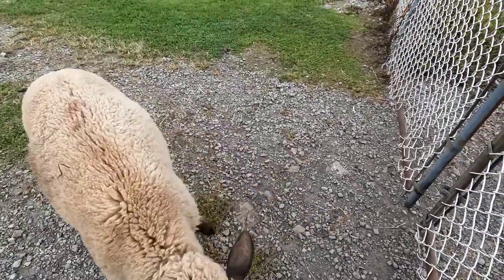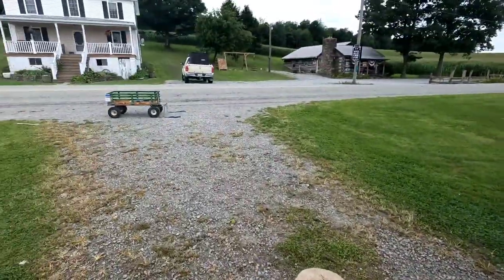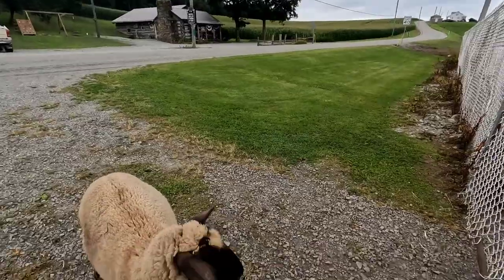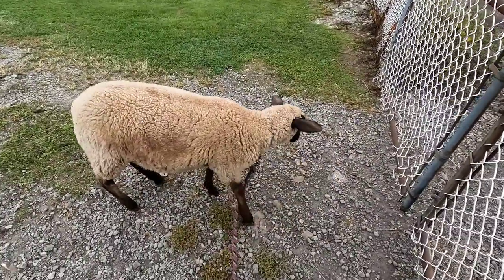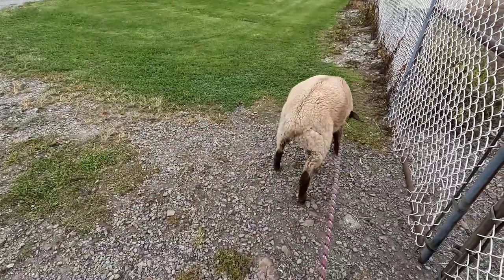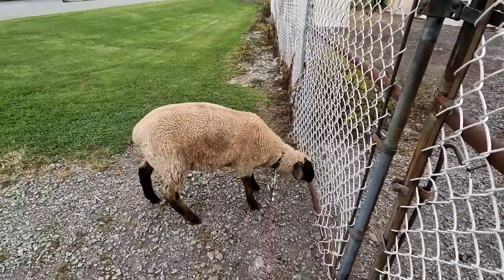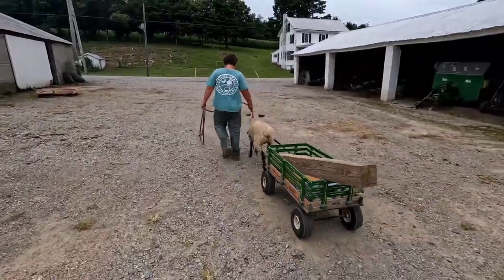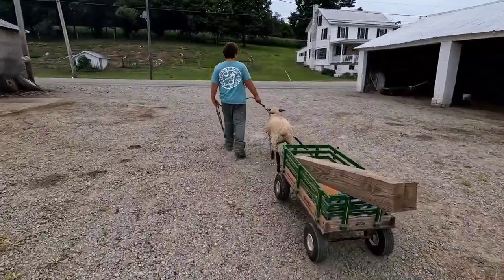Sheep pulling a wagon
this shows us pulling a wagon with a sheep  we do this at our Corn Maze for kids